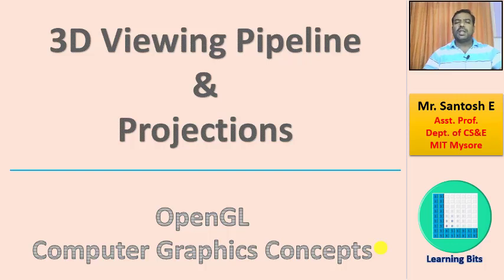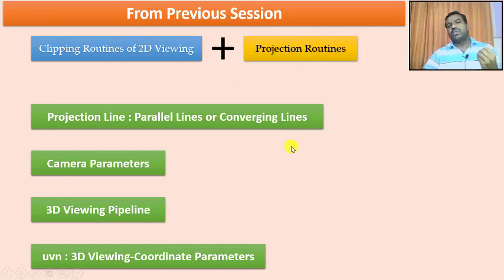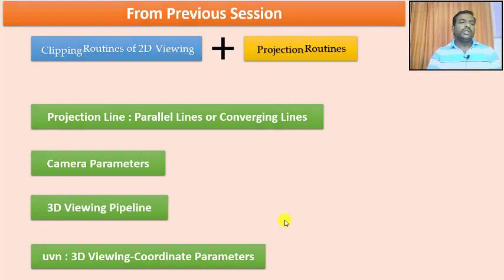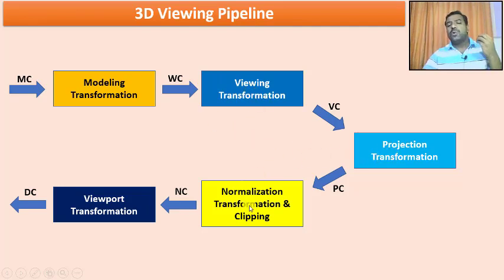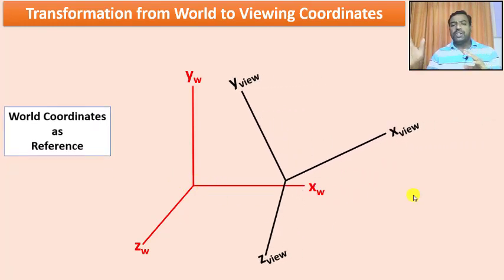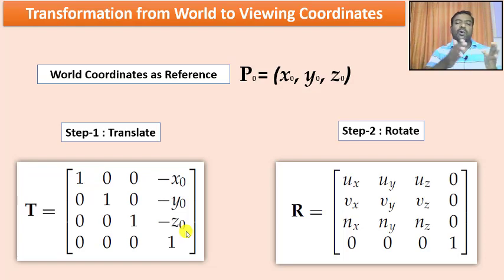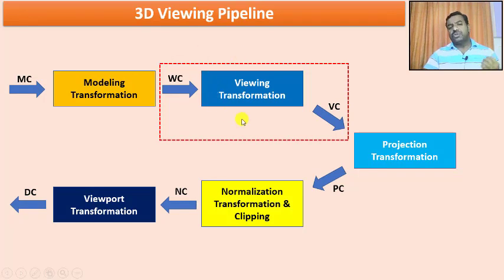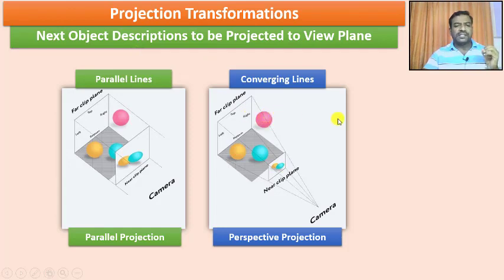3D Viewing Pipeline & Types of Projection | OpenGL Computer Graphics Concepts | Session-16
1. 3D Viewing Pipeline
2. Transformation from World to Viewing Coordinates
3. Types of Projection Transformations
4. Orthogonal Projection
5. Perspective Projection
6. Normalization Transformation
7. Vanishing Points of Perspective Projections
Are the topic, this Video Lecture focuses on for discussion.